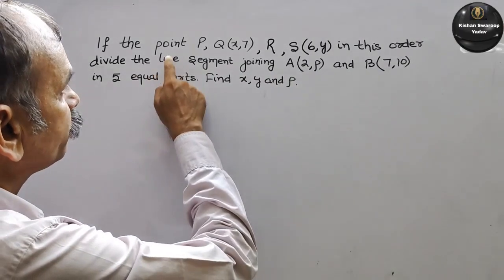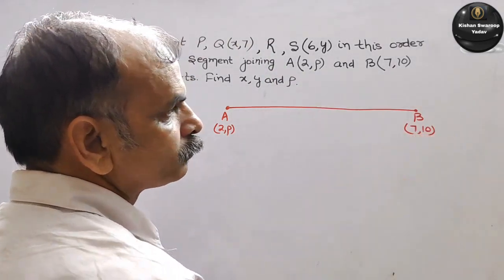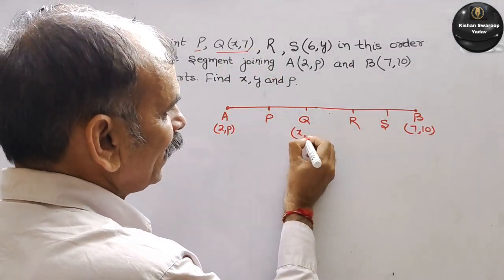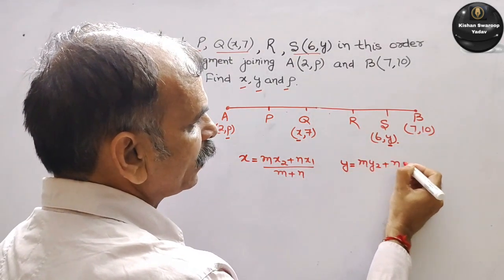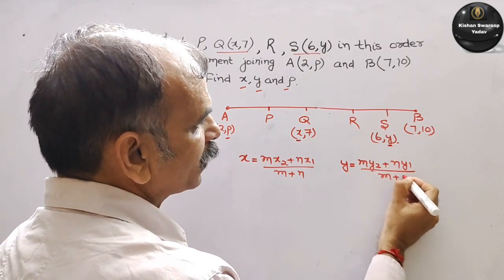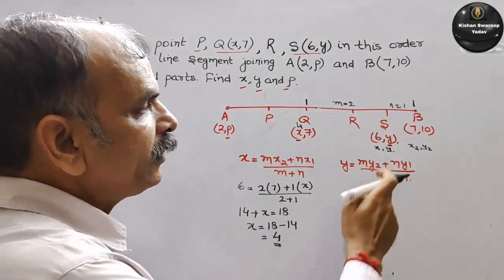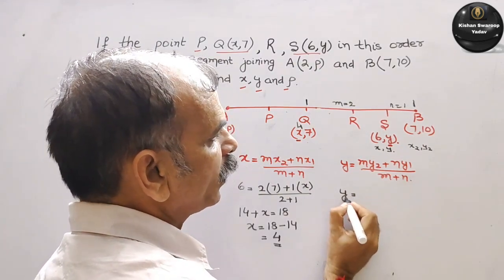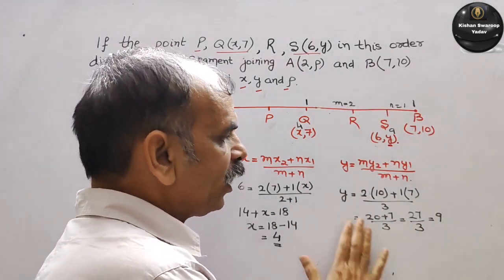RD Sharma Class 10 EX 6.3 Q 21: If the points P, Q(x,7), R, S(6,y) in this order divides the line se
RD Sharma Class 10 EX 6.3 Q 21